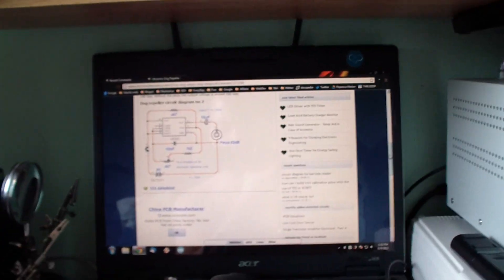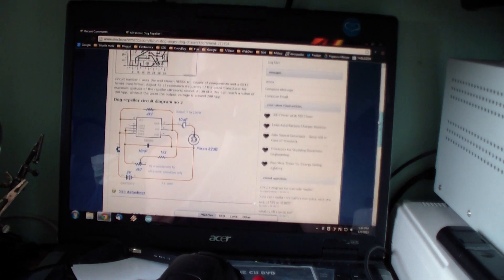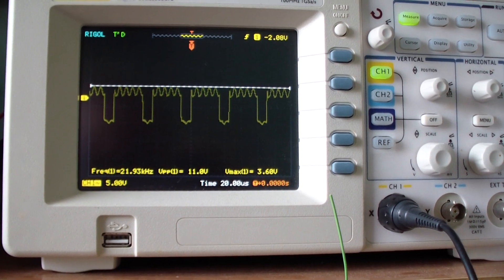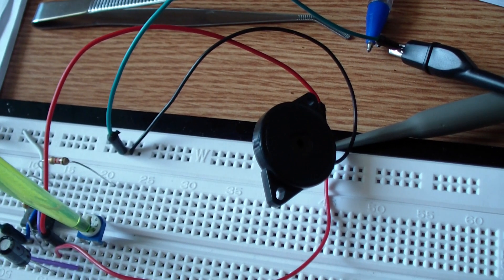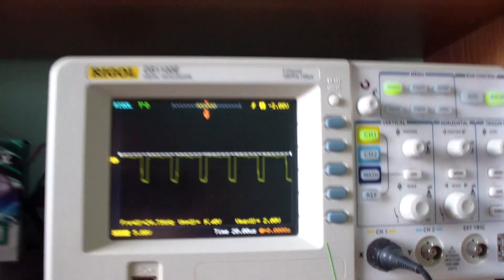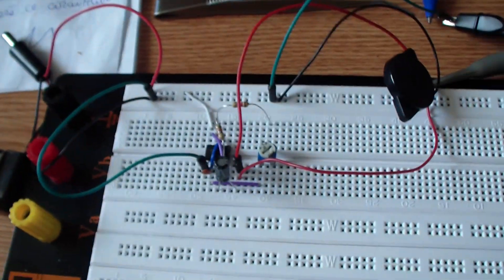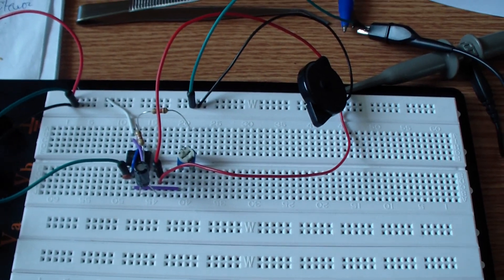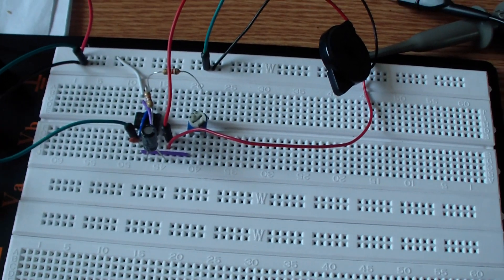Dog Repellent Circuit No 2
This is a test of the ultrasonic dog repellent circuit.